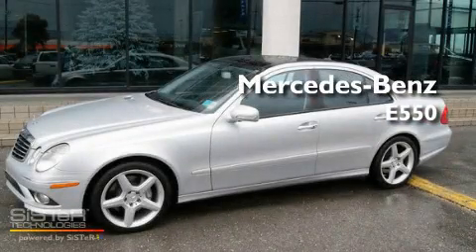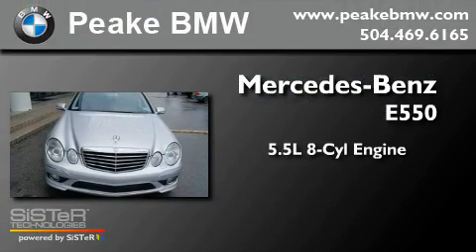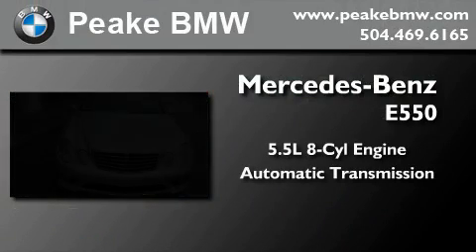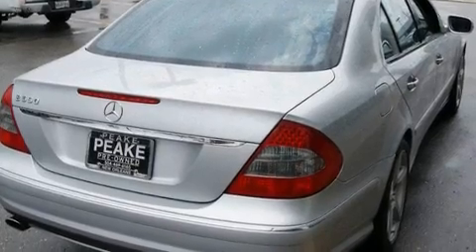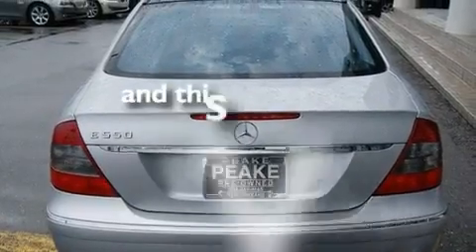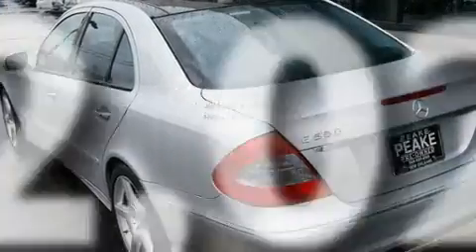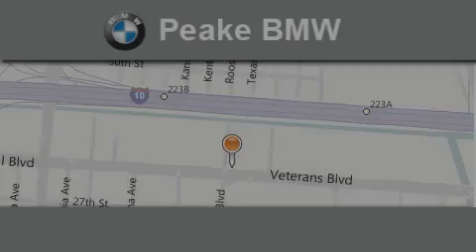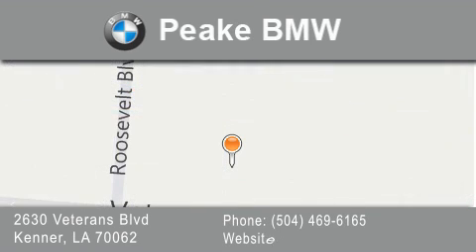2008 Mercedes Benz E550 New Orleans LA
Year : 2008

 Make : Mercedes Benz

 Model : E550

 Engine : 5.5L V8

 Trans . : Automatic

 Exterior : Silver

 Miles : 52,025

 Interior : Black

 Stock : C599444A

 Peake BMW

 2630 Veterans Blvd.

 Preowned 2008 Mercedes Benz E550 Kenner LA